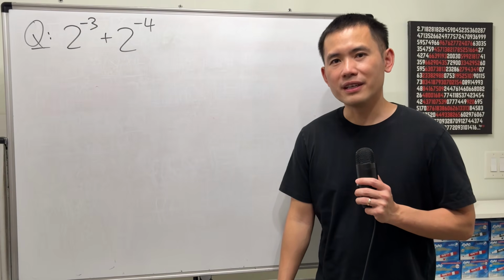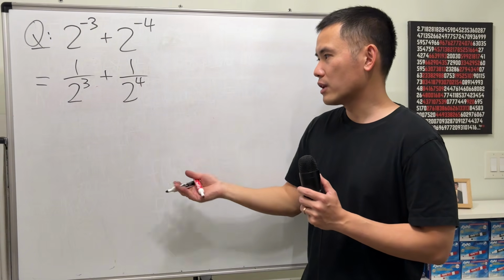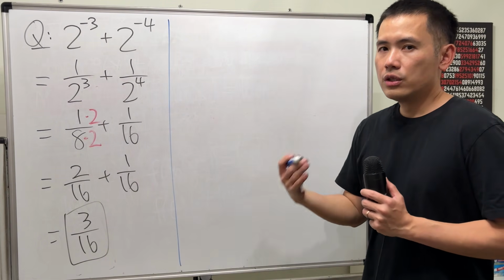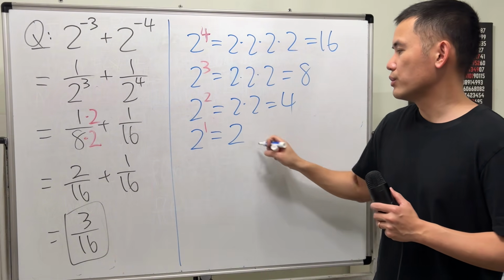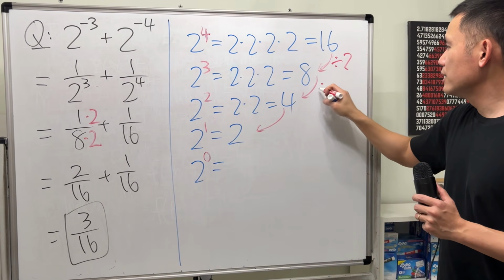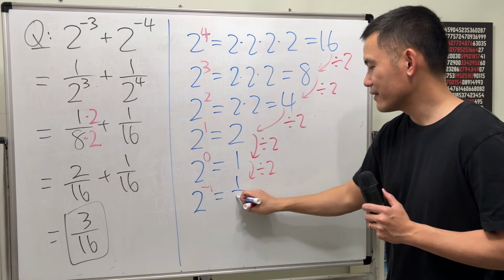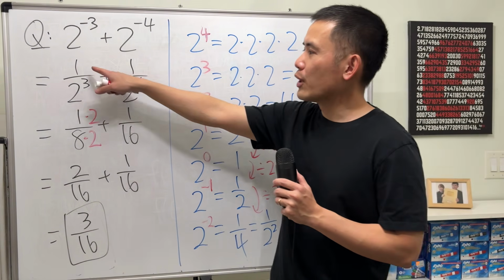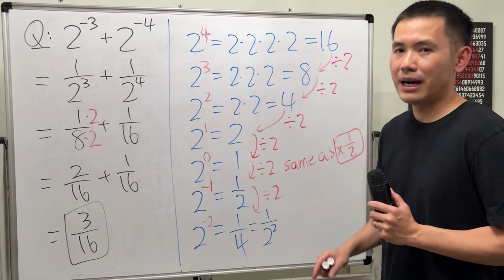How negative exponents really work! 2^-3+2^-4=?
Let's see why negative exponents don't actually give us negative results, in fact, we get fractions! We will also see how to compute 2^(-3)+2^(-4), which requires us adding fractions with different bases.